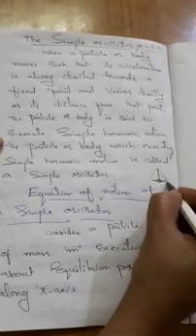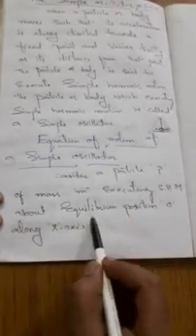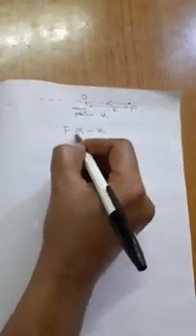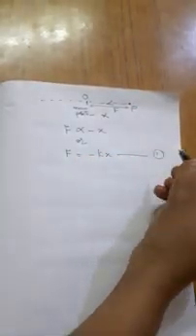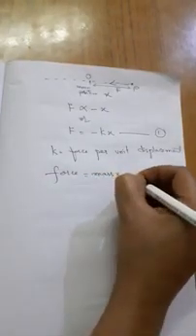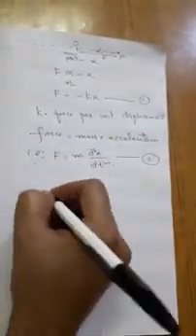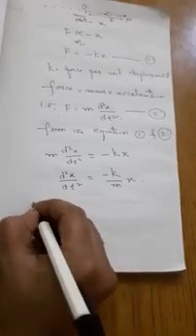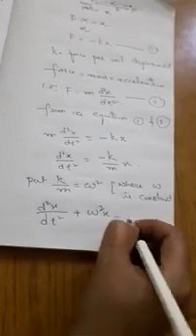simple harmonic equation derivation||class 12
simple harmonic equation derivation for class 12 students.